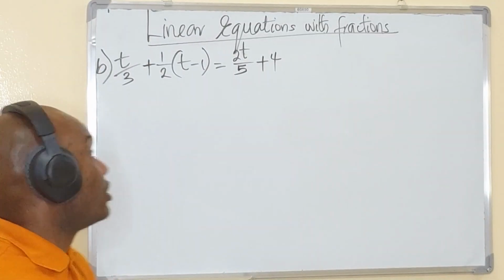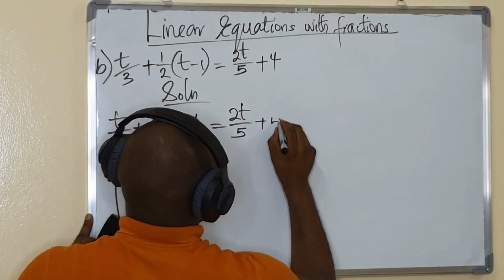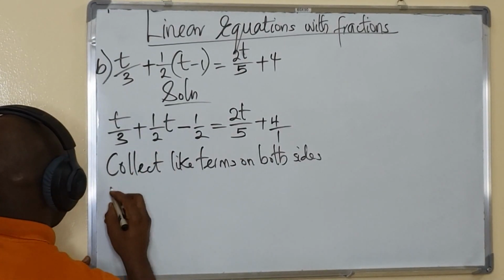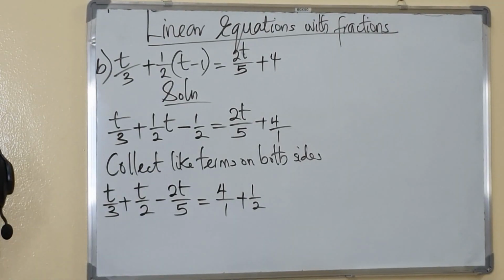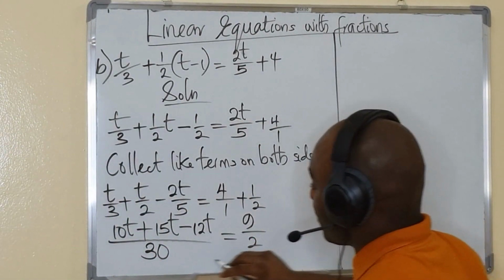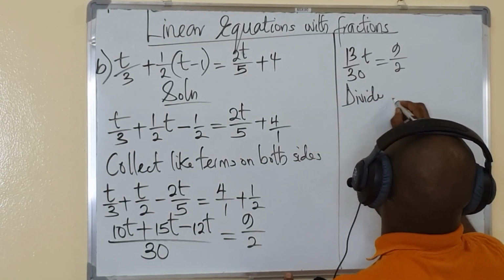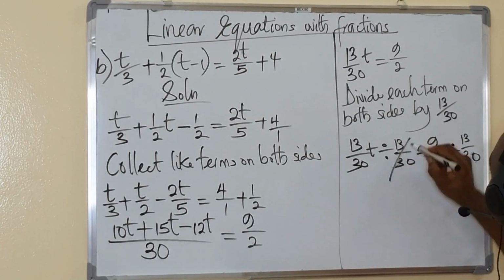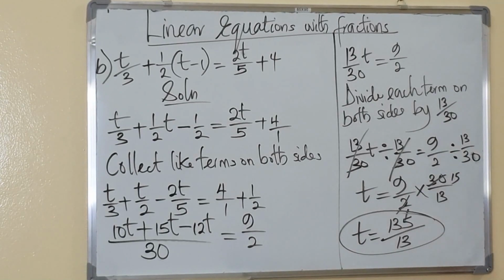2) Equations with fractions B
This is the second part of our video series - Equations with fraction - which has a total of three parts. I have shortened the video so that learners can start from the part that serves them best. I advise new comers here to start from part one and head on to parts 2 and 3 afterwards.